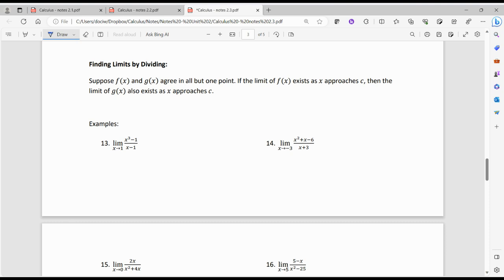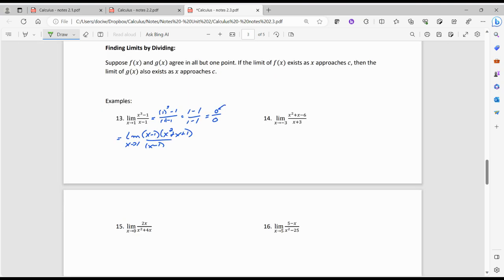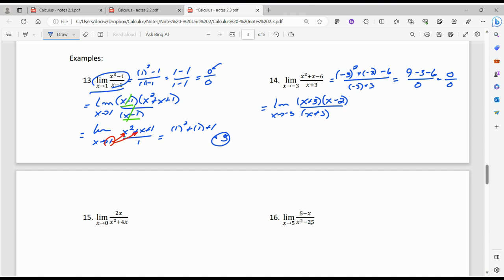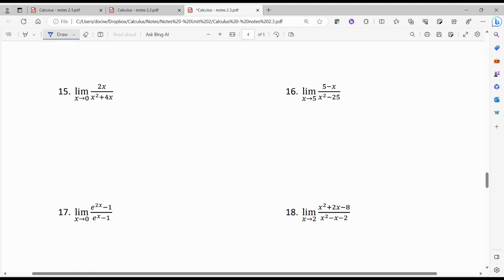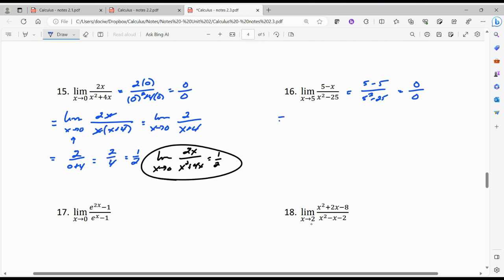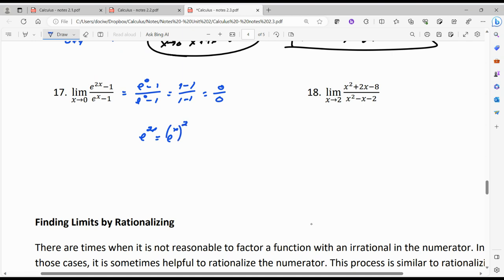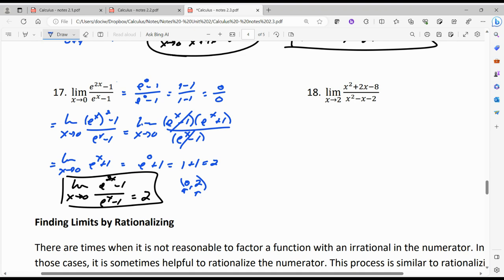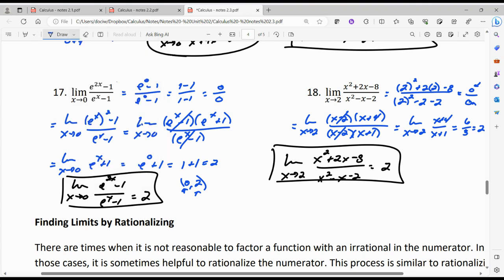Finding Limits by Dividing